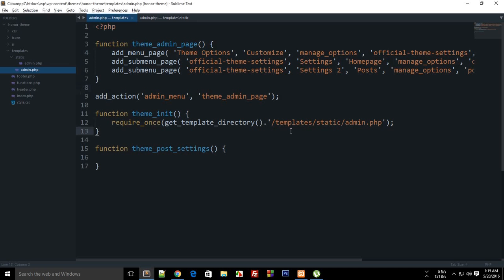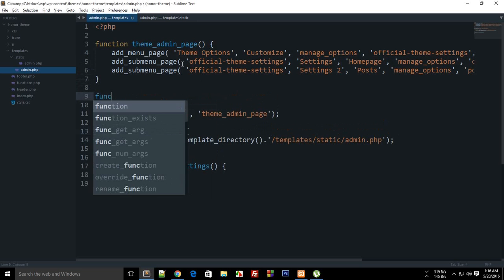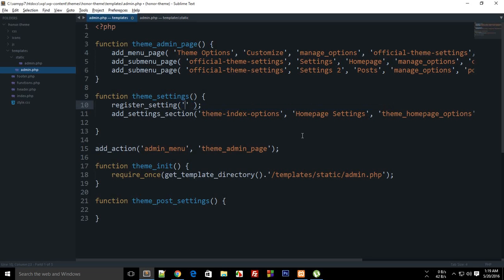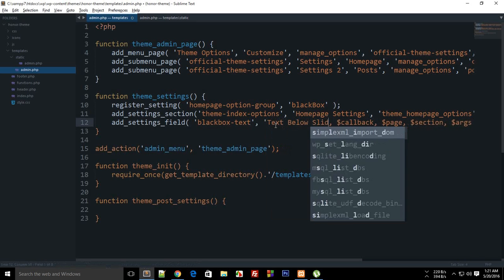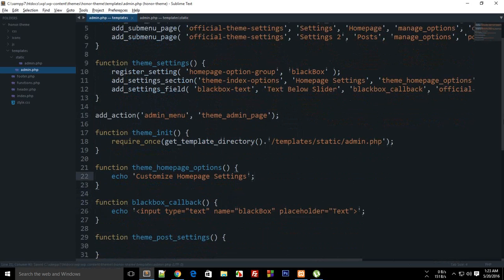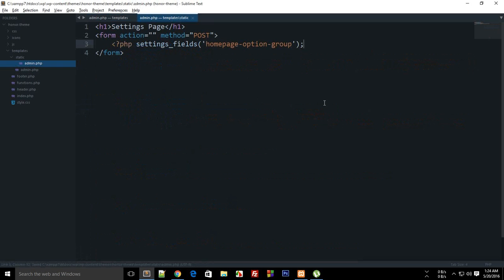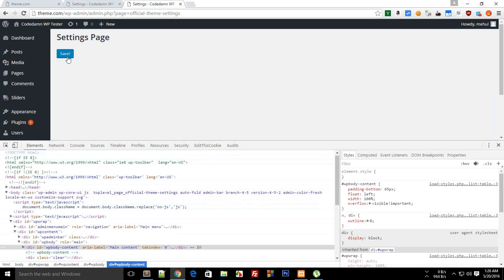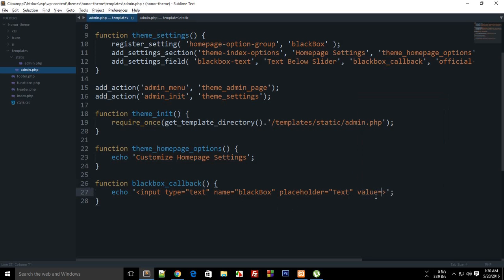WordPress Theme Development Tutorial 15: Creating Settings Field And Sections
Learn what are settings field and section in WordPress and how to create them in your admin panel.